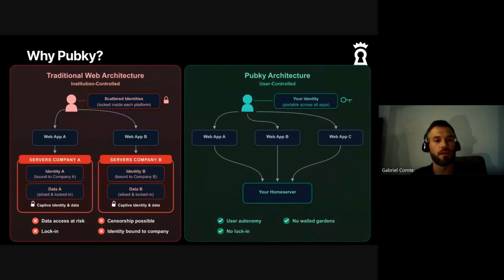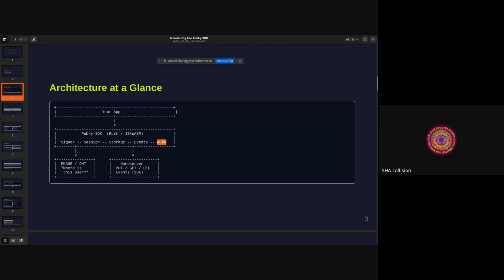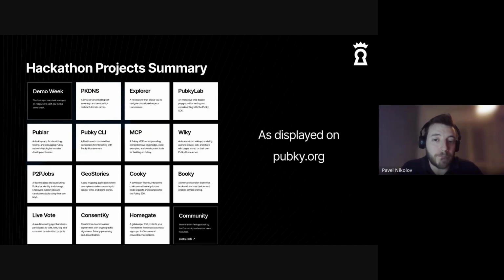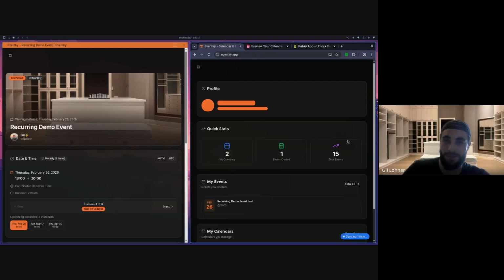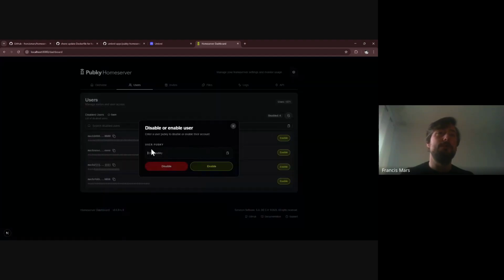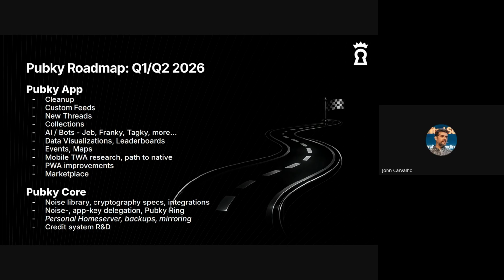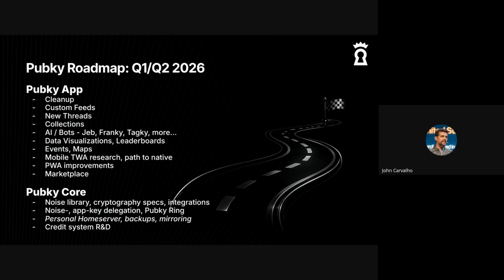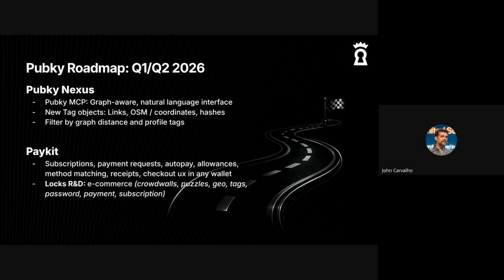Pubky Community Dev Call #3 | Full Session + Q&A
In this session, we recap the latest progress across the Pubky stack and walk through live demos, SDK updates, and roadmap priorities for the coming months.

Covered in this call:

-Pubky SDK v0.6 release (Rust and JavaScript)
-Eventky demo
-Homeserver Dashboard demo

We also discuss key roadmap items, including:

-Finalizing Noise for private data
-E-commerce integrations, Paykit and Pubky Locks
-Graph-aware AI
-Personal Homeserver features such as backups and mirroring

This call is intended for developers, contributors, and anyone interested in building on Pubky or understanding the direction of the ecosystem.

00:00 Agenda
01:59 High level Pubky overview
07:05 Introducing Pubky SDK
20:12 Hackathon projects summary
23:37 Eventky demo
34:04 Homeserver Dashboard demo
51:06 Pubky Roadmap Q1/Q2 2026